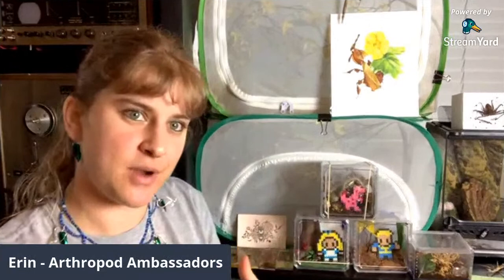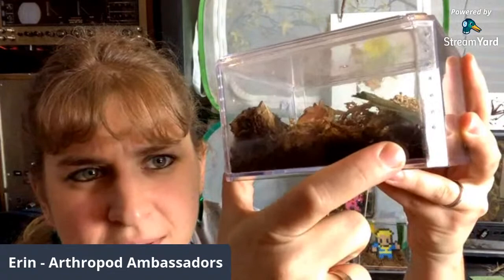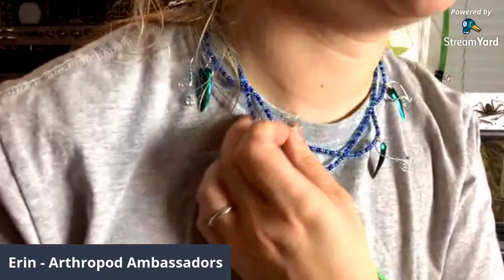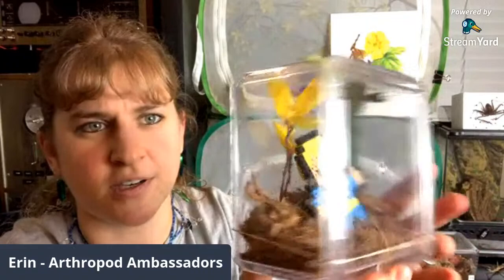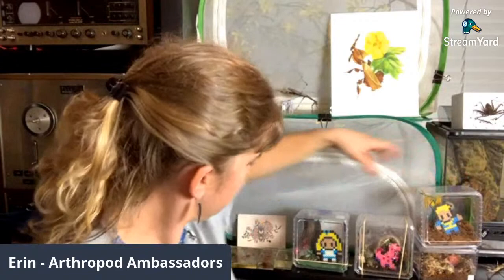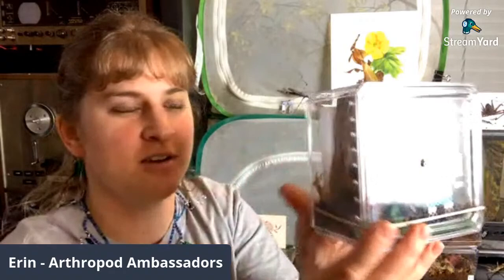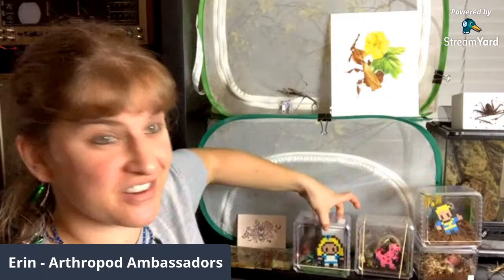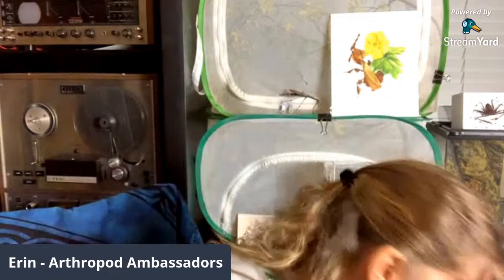Live Chat with Arthropod Ambassadors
Arthropod Ambassadors aims to help humans understand arthropods better. She has a collection of mantids, roaches, tarantulas, isopods, and more! We’ll take about her critters and her outreach programs.